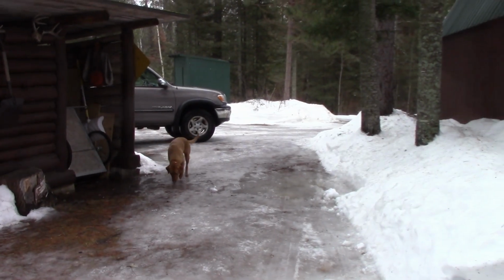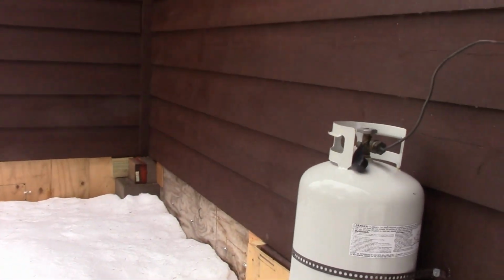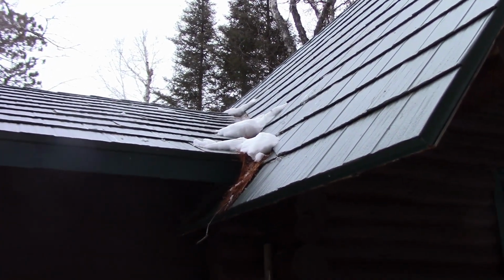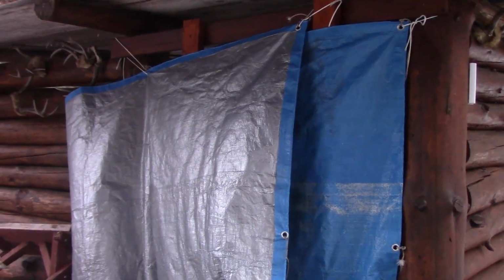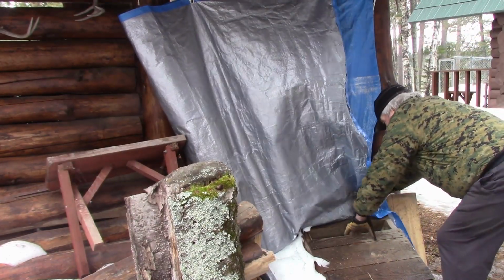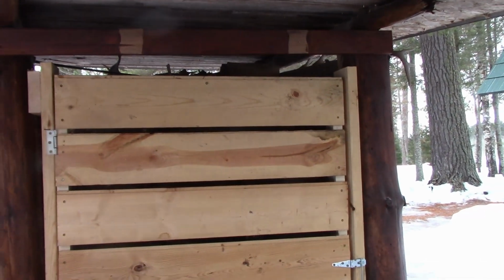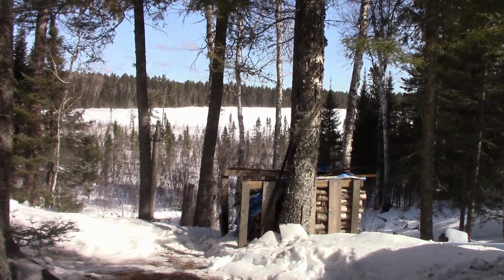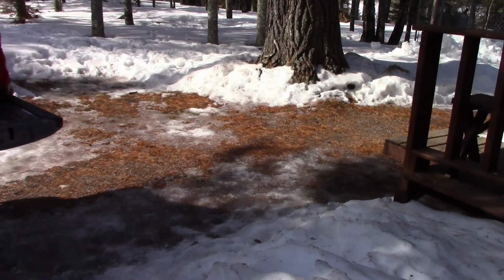Living North Spring 2022 Trip